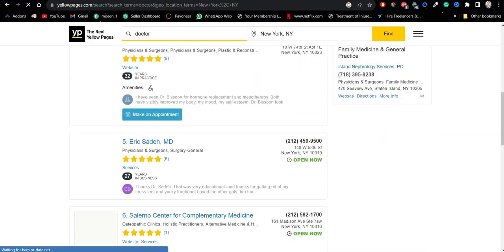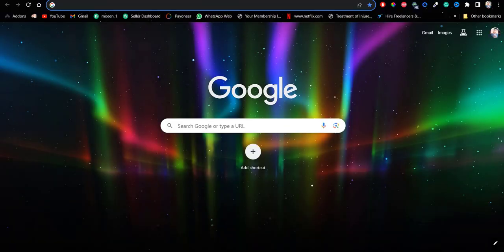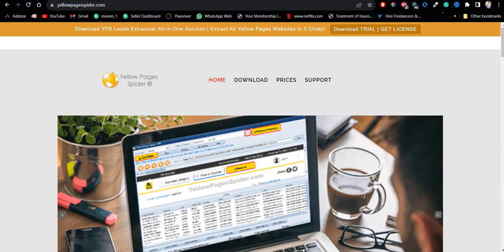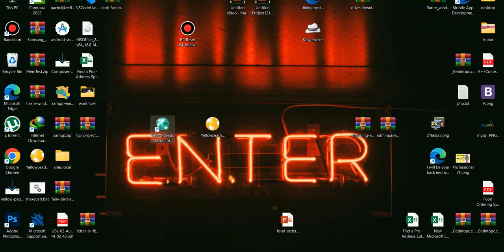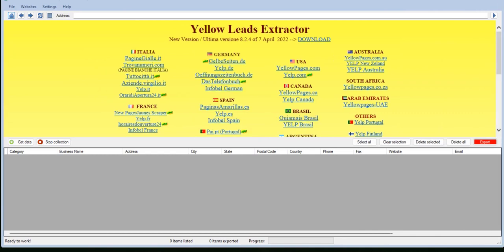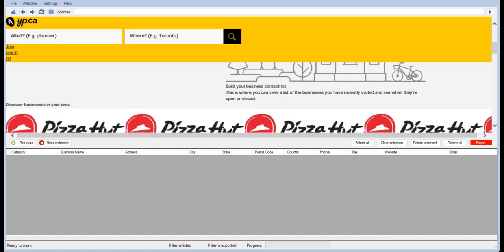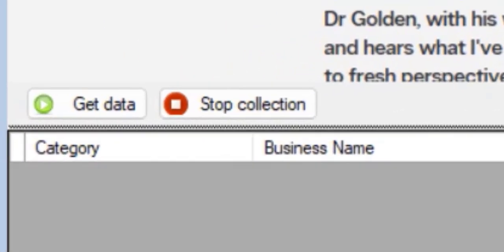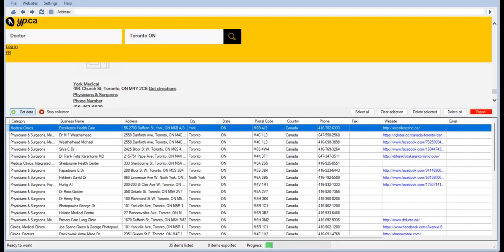Secret Strategies for Extracting Business Leads from Directories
Looking to supercharge your business lead generation? In this video, we dive deep into the world of extracting business leads from directory websites. Learn the art of identifying, targeting, and securing valuable leads that can skyrocket your sales and growth. Whether you're a seasoned pro or just starting, our expert insights and step-by-step techniques will empower you to harness the potential of directory sites. Don't miss out on this game-changing knowledge that can transform your business landscape.